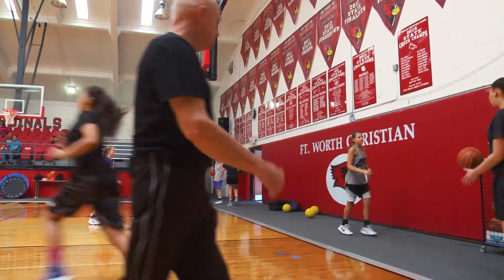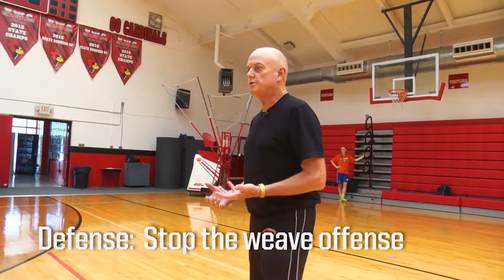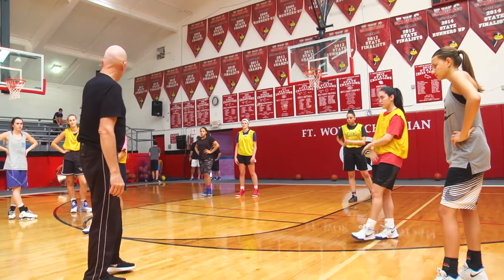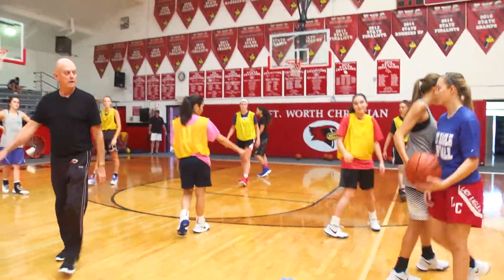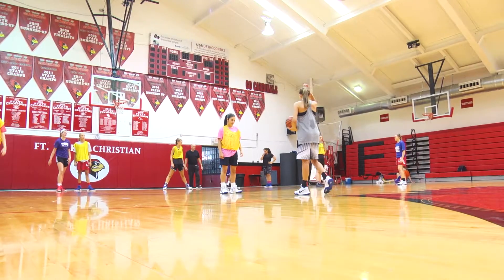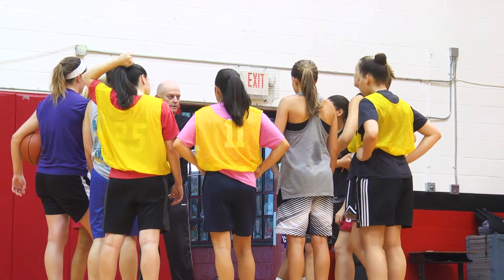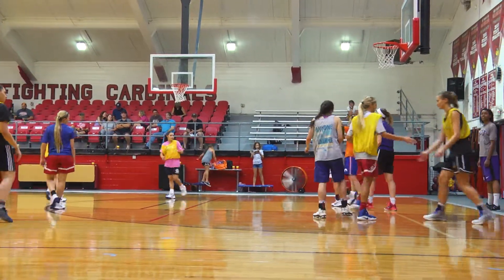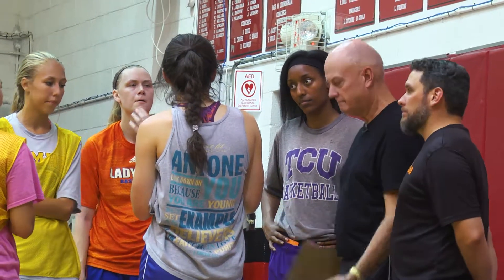Carlos Ratliff with WTBA Storm 17U Practice